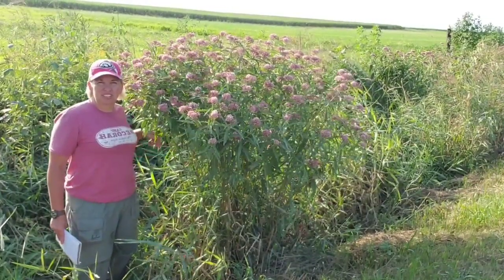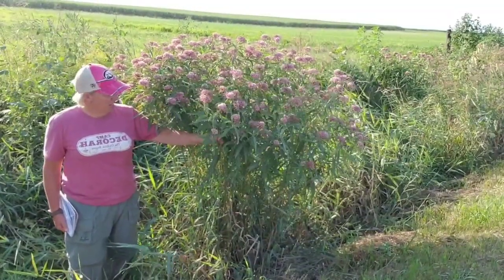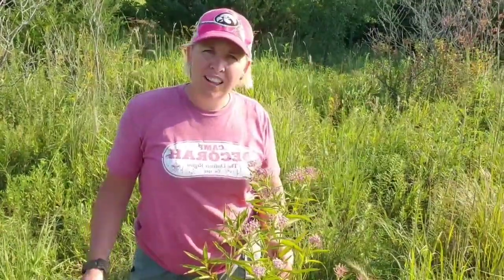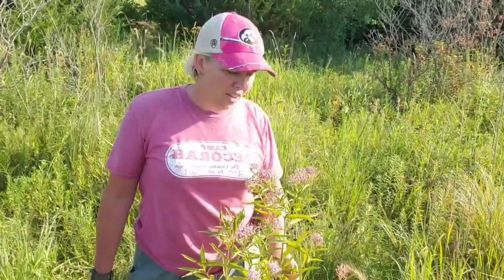Swamp milkweed - the Monarch plant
Learn about Swamp Milkweed and how butterflies benefit from it as well as identification tips and folklore